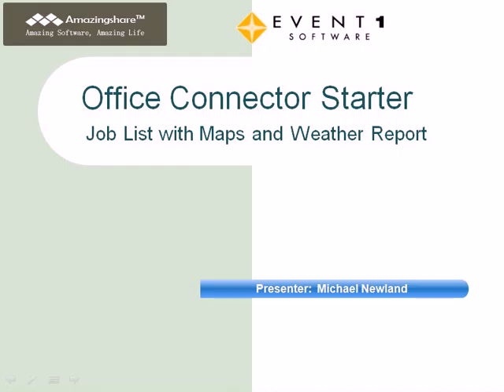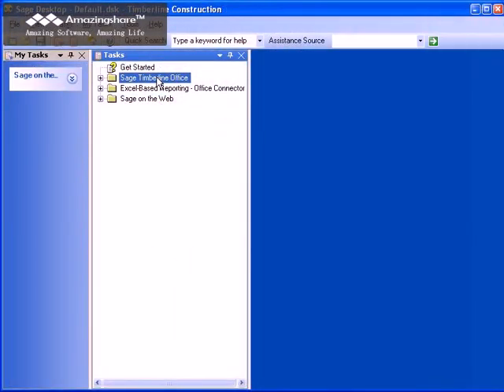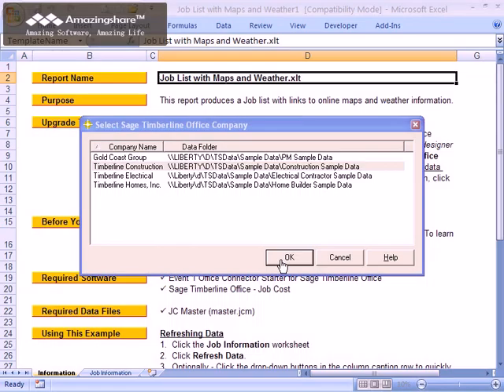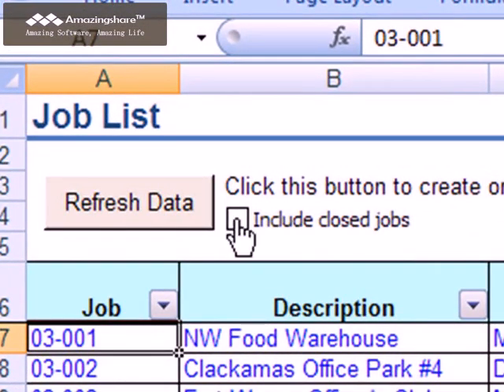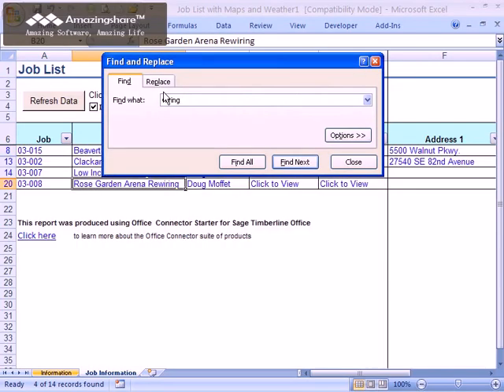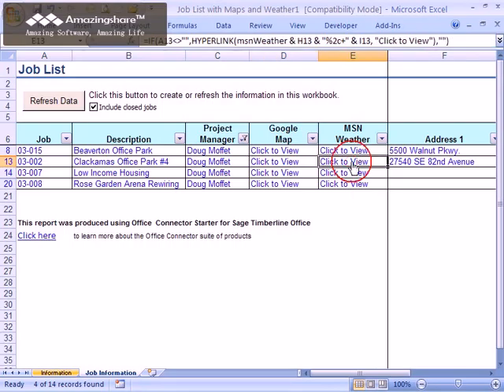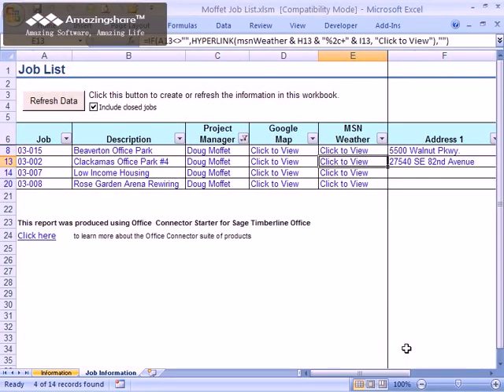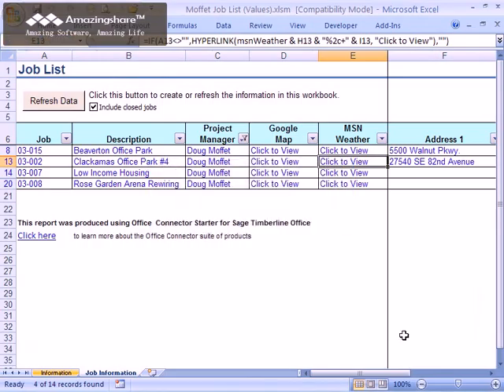Office Connector Starter - Job List With Maps And Weather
This report produces a list of current jobs that can be quickly filtered by project manager and location. For each job, you can click a hyperlink that takes you to an online map or weather information for the job site.